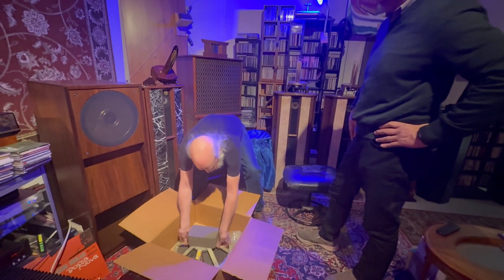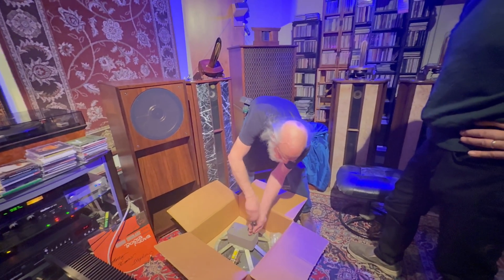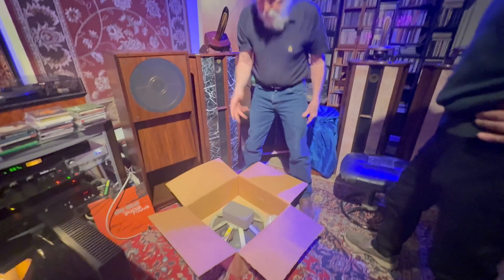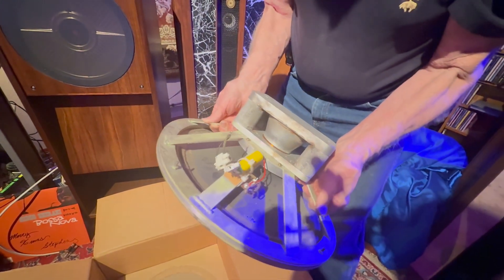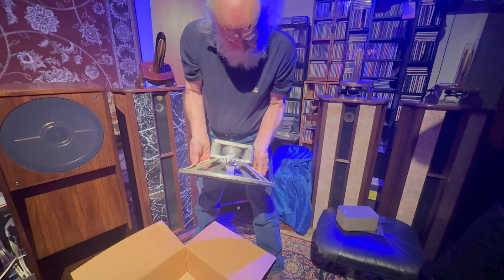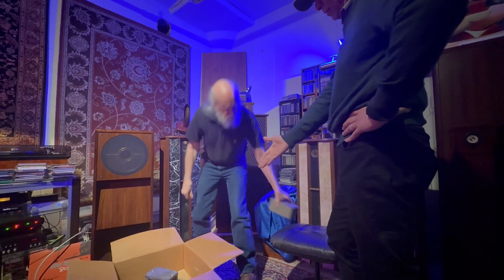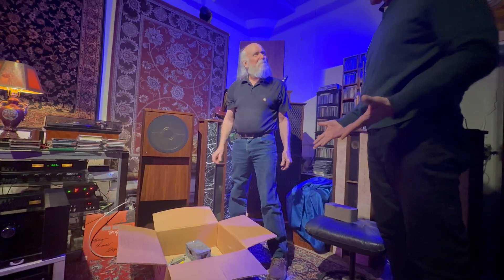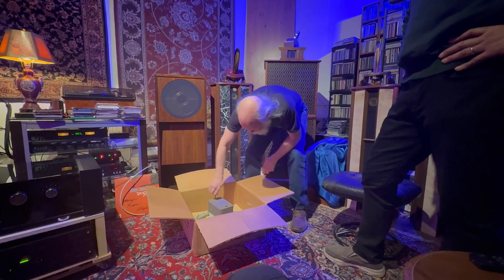Clip: RCA LC1 - Disassembling Harry Olson's Prototype driver with Stephen Merryweather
Second part of Stephen Merryweather's description of the RCA LC1 prototype driver developed by Dr. Harry Olson.